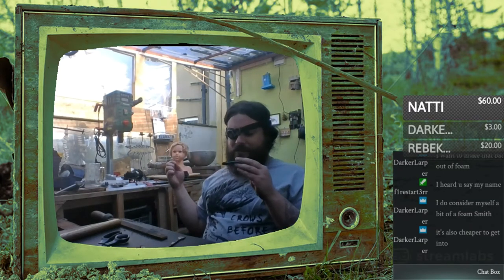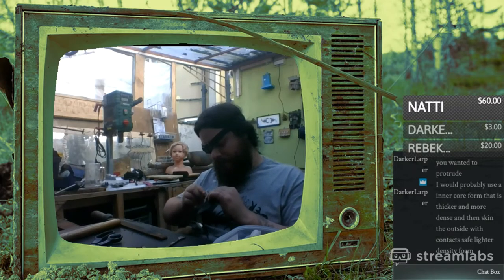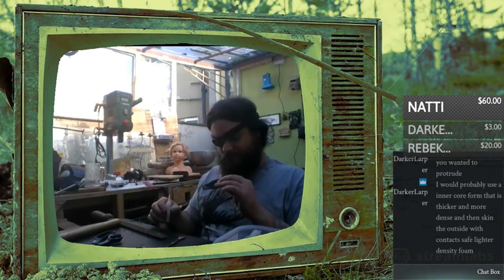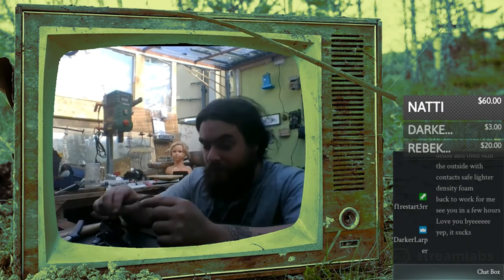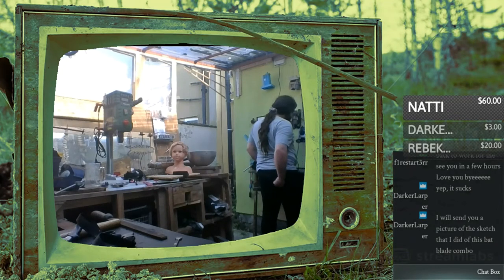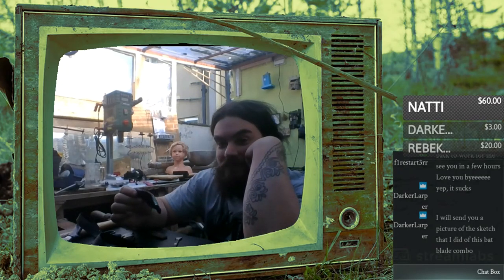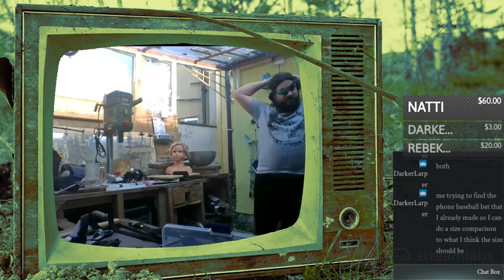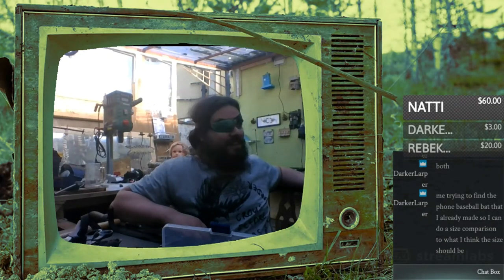Fishskin Eyepatch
I livestreamed making this eyepatch out of turquoise salmon leather, which is just kind of hialrious. This is one of my favourite eyepatches so far. We had a very chill time.